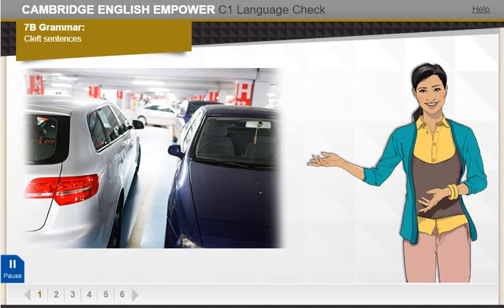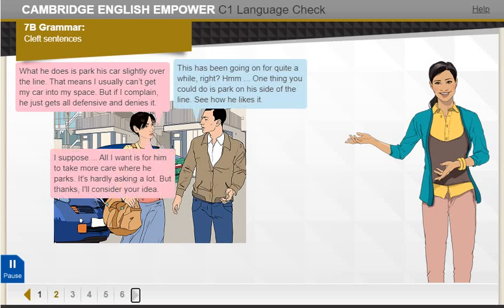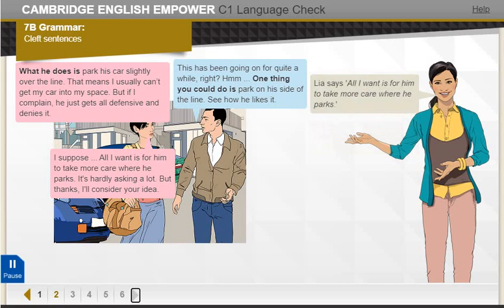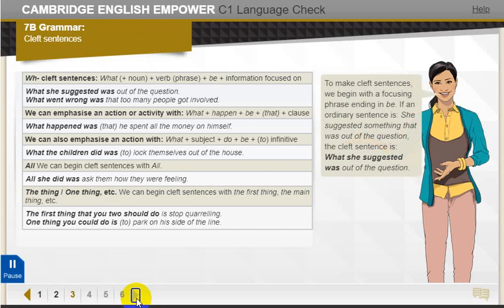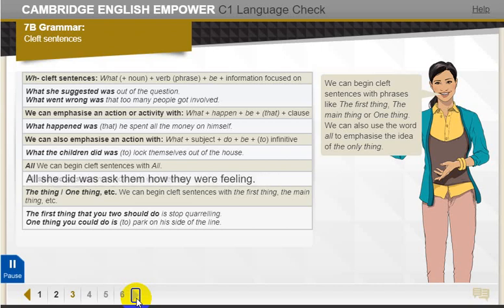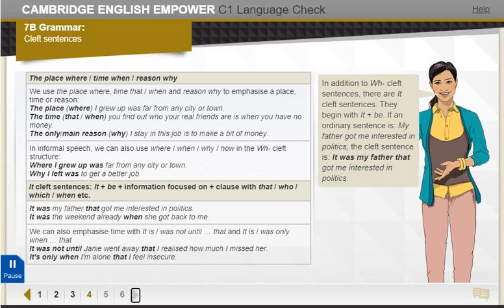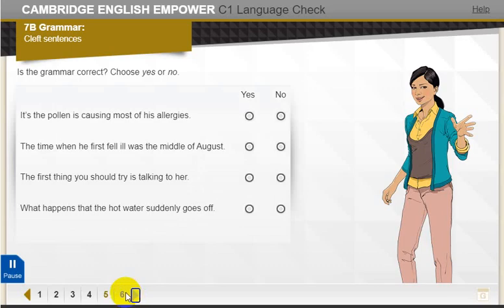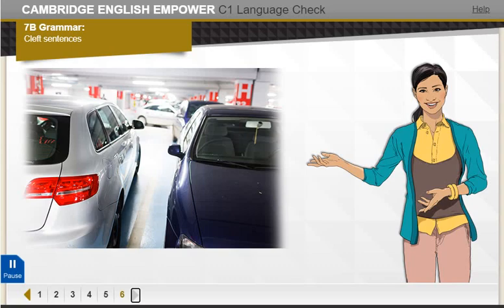Empower C1 Unit 7B Grammar